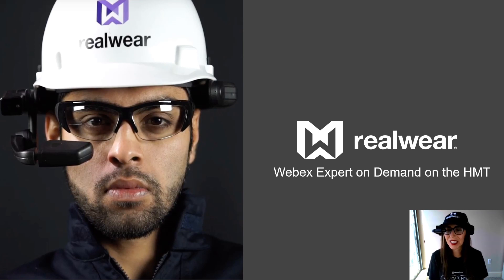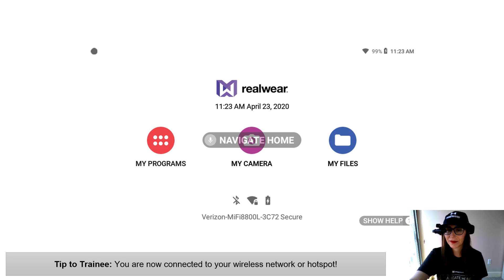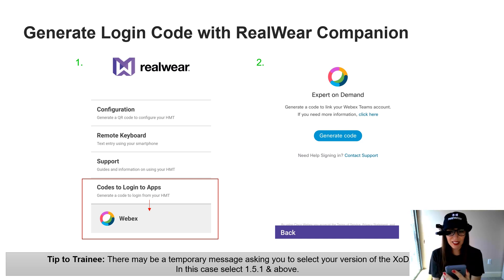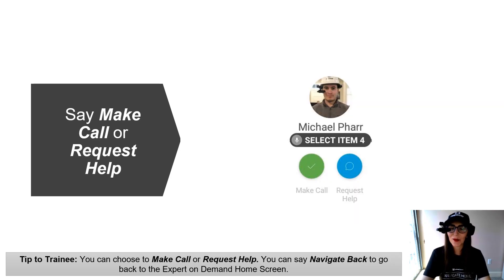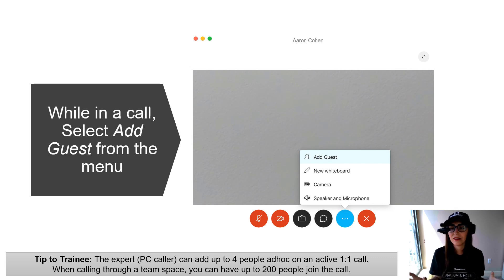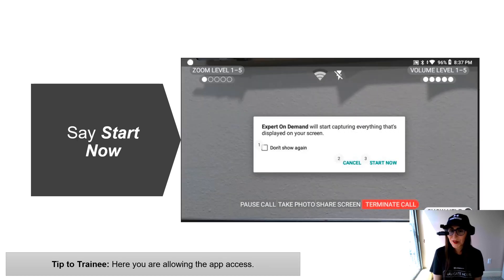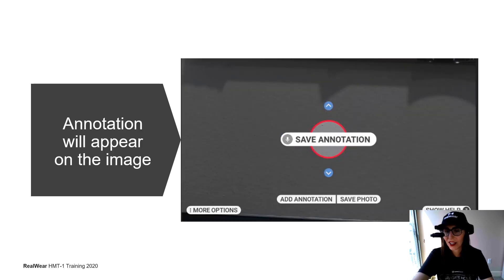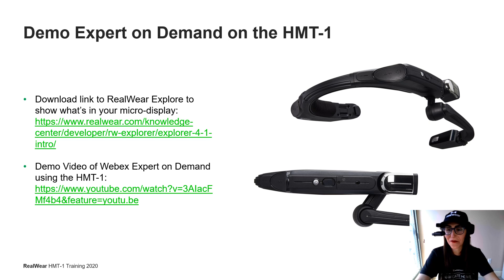Getting Started with Cisco Webex Expert on Demand on RealWear (A to Z Guide)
RealWear's global training director provides a simple A to Z training on how to get started on on Cisco Webex on Expert Demand on RealWear devices.   RealWear devices are 100% voice controlled and a perfect combination for world-class software using Cisco's expertise in developing robust and secure video collaboration technology for industrial enterprise customers.  Cisco has optimized Cisco Webex Expert on Demand just for the hands-free experience.

Full video description (if needed)